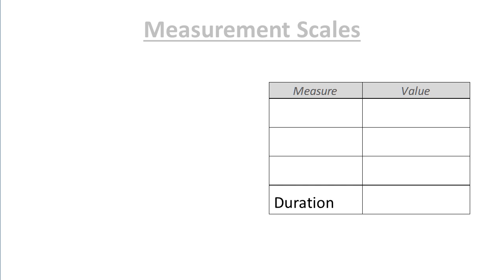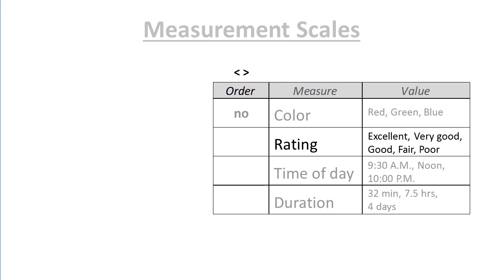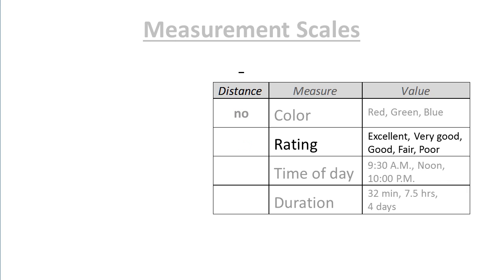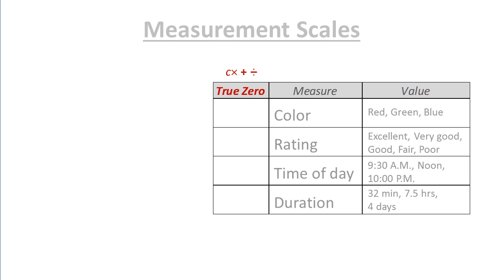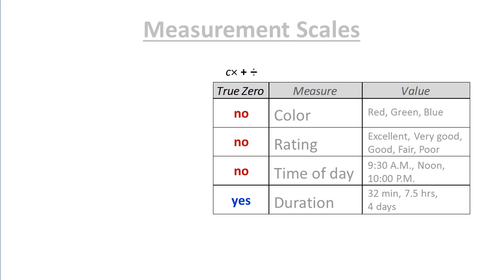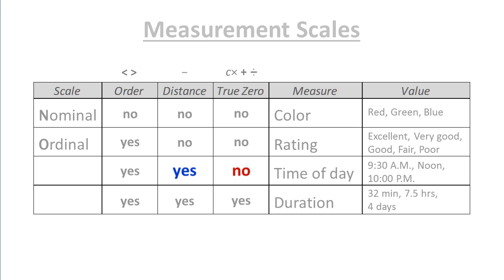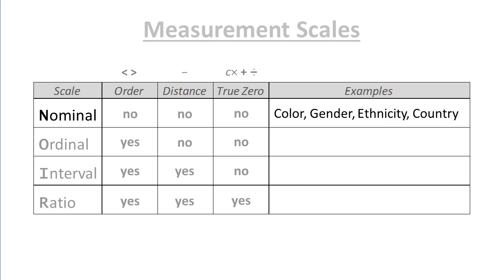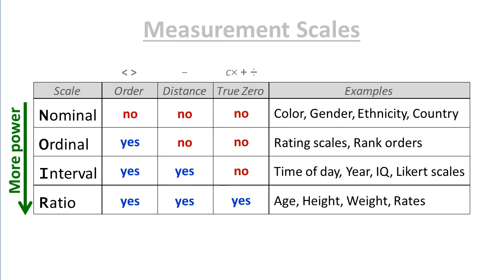Measurement Scales - Introduction